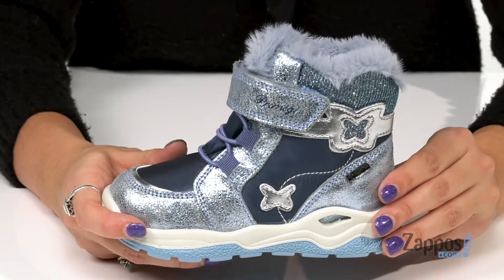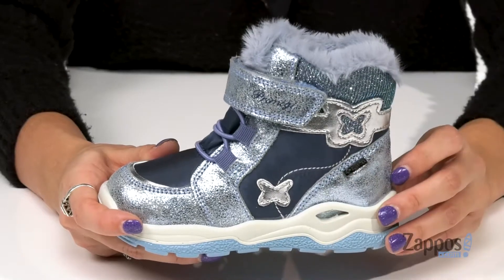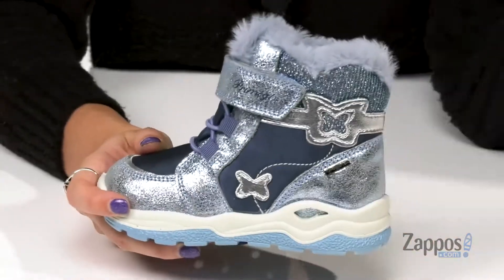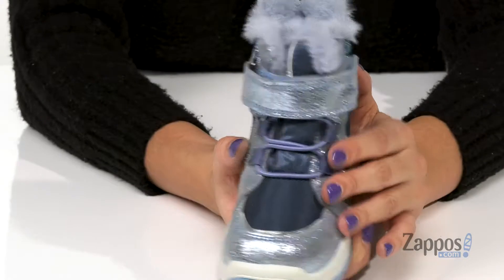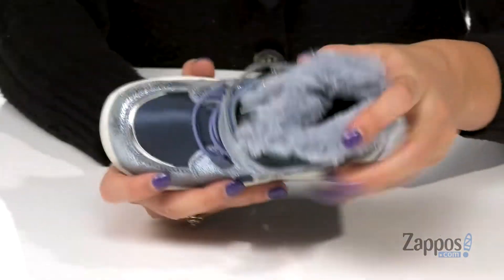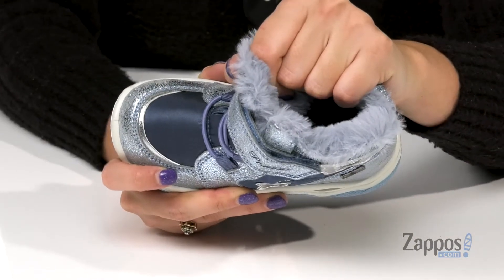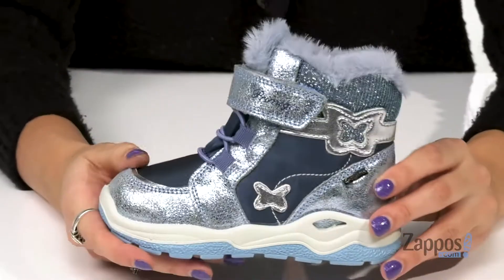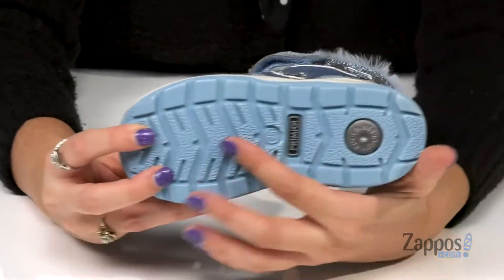Primigi Kids PGYGT 43697 GORE-TEX® (Toddler/Little Kid) SKU: 9298414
The Primigi&reg; Kids PGYGT 43697 GORE-TEX&reg; winter boots are ready for a winter wonderland. Crafted from a leather and synthetic upper with a GORE-TEX&reg; membrane lining to keep feet warm and dry. Boasting a hook-and-loop closure strap with an elastic lace-up detail.
Rounded-toe silhouette features a plush tongue and collar, soft faux-fur lining, padded footbed, and a vulcanized rubber outsole.
Primigi's&#8482; Sky Effect System&#8482; is a special insole that possesses all of the characteristics of a normal Primigi insole as well as some unique features. They are flexible, lightweight, shock-absorbing, breathable and antibacterial.
Imported.